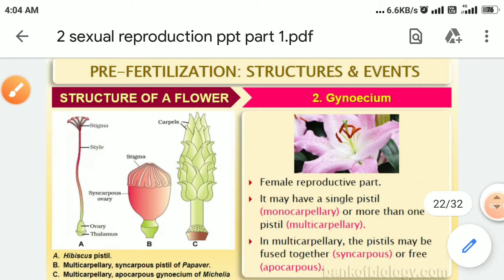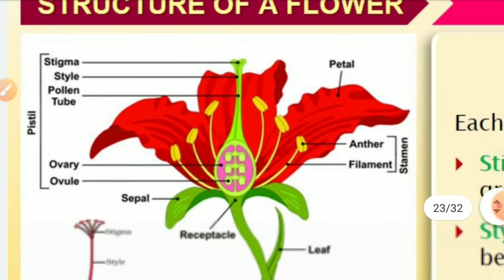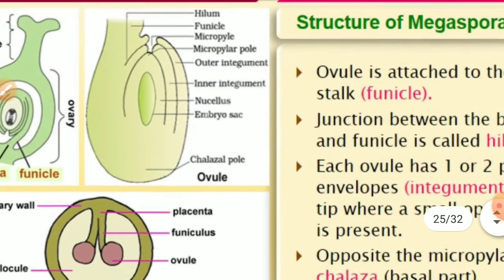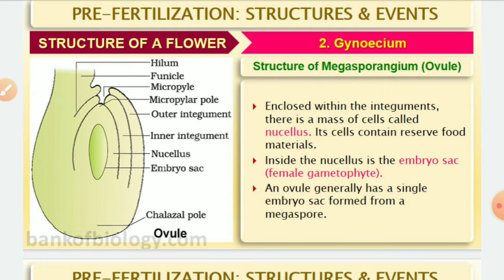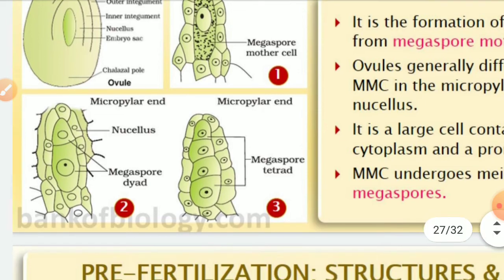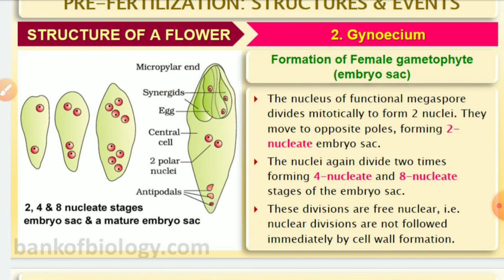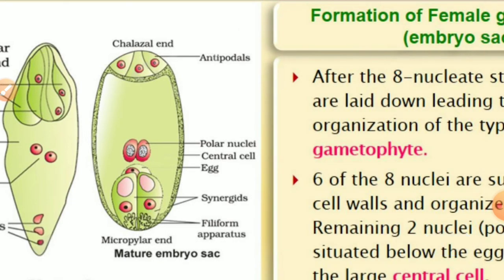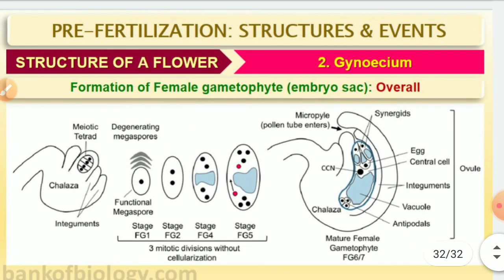Reproduction in flowering plants